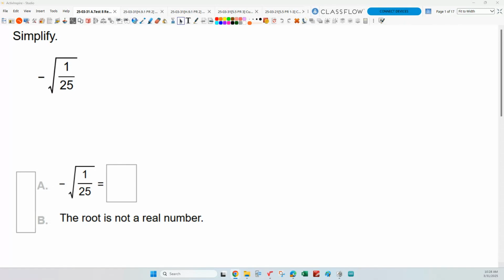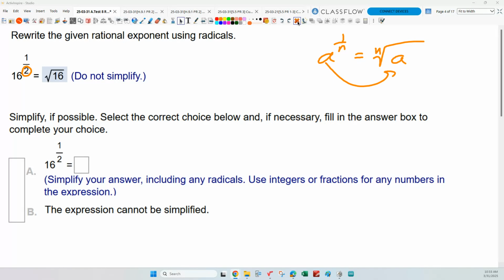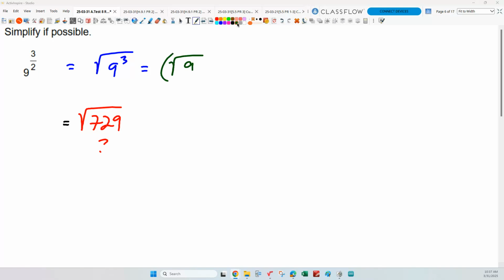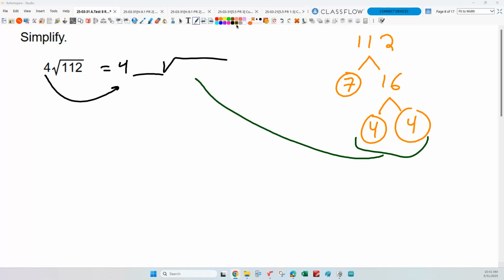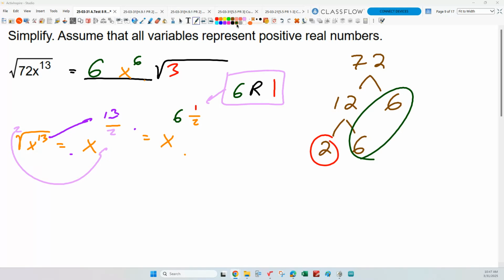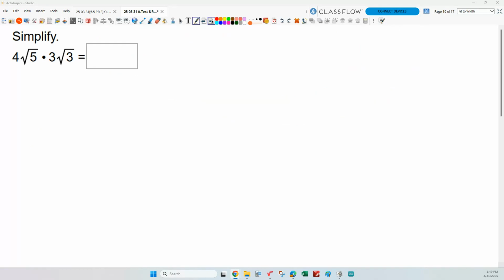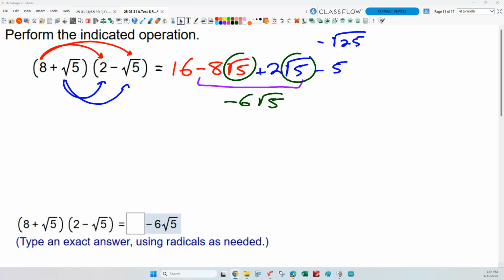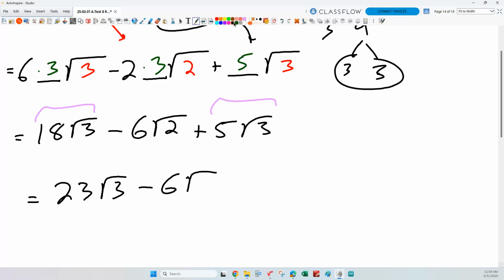25-03-31 A.Test 8 Review pt 1